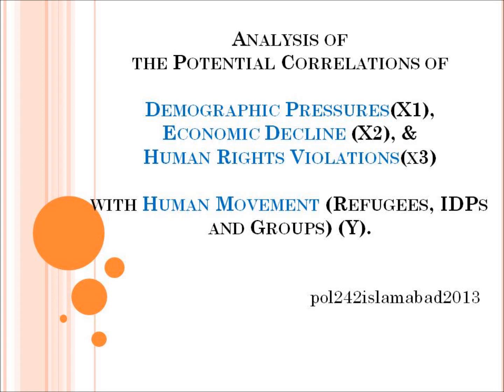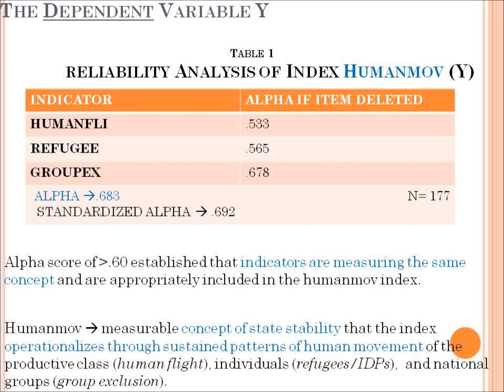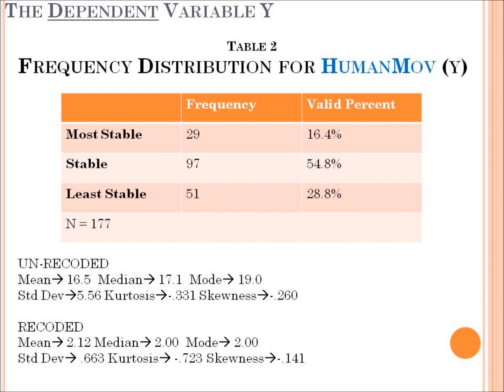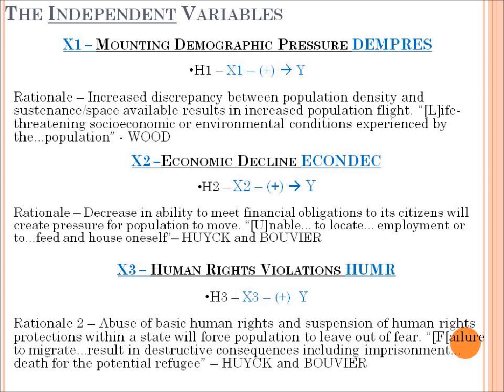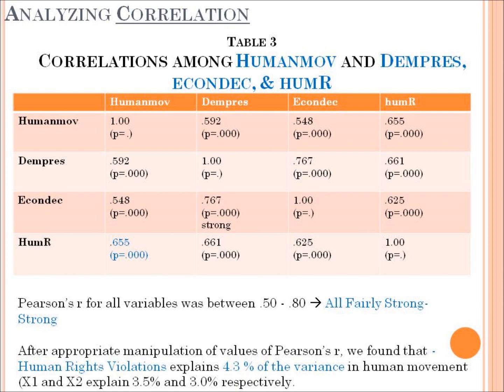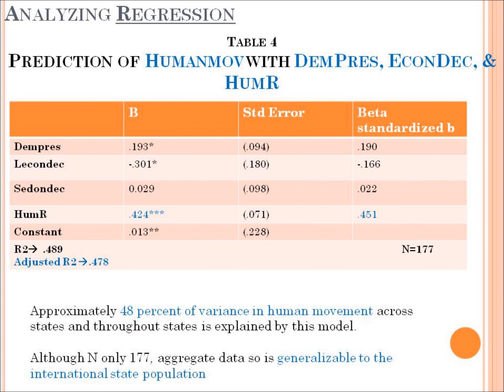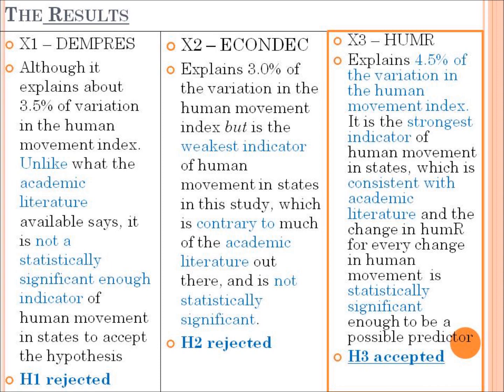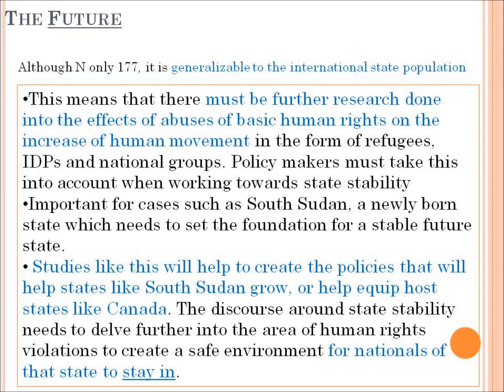Pol242Islamabad2013 2013POL242HW4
2013POL242HW4

set width=80/length=none/header=no/messages=none.
get file="/homes/josephf/webstats/2008FailedStates.sav".
Compute humanfli = (HUMAN_FL)
compute groupex = (grievanc)
recode refugees (.9 thru 3.3 = 1) (3.4 thru 6.6 = 2) (6.7 thru 9.8 = 3).
value labels refugees 1'Lrefug' 2'Srefug' 3'Mrefug'.
Compute humanfli = (HUMAN_FL)
recode humanfli (.9 thru 3.3 = 1) (3.4 thru 6.6 = 2) (6.7 thru 9.9 = 3)
value labels humanfli 1'Lhumfl' 2'Shumfl' 3'Mhumfl'.
recode groupex(.9 thru 3.3 = 1) (3.4 thru 6.6 = 2) (6.7 thru 9.9 = 3)
value labels groupex 1'Lgroupex' 2'Sgroupex' 3'Mgroupex'.
RELIABILITY VARIABLES=refugees groupex humanfli
 /scale(all)=all
 /summary=All.
compute rawindex= refugees+groupex+humanfli
recode rawindex (3,4= 1) (5 thru 7 = 2) (8 thru 16 = 3) into humanmov
value labels humanmov 1'most stable' 2'stable' 3'least stable'.
freq var humanmov /stats=mode median mean std skewness kurtosis.
missing values HUMAN_RI ().
Recode human_ri (.9 thru 9.8 = copy) into humR
recode humR (.9 thru 3.3 = 1) (3.4 thru 6.6= 2) (6.7 thru 9.8 = 3)
value labels humR 1'MhumR' 2'ShumR' 3'LhumR'
fre var=humR/.
missing values DEMOGRAP ().
Recode DEMOGRAP (.9 thru 9.8 = copy) into dempres
recode dempres (.9 thru 3.3 = 1) (3.4 thru 6.6= 2) (6.7 thru 9.8 = 3)
value labels dempres 1'Ldempres' 2'Sdempres' 3'Mdempres'
fre var=dempres/.
missing values ECONOMY ().
Recode economy (.9 thru 9.8= copy) into econdec
recode econdec (.9 thru 3.3 = 1) (3.4 thru 6.6 = 2) (6.7 thru 9.8 = 3).
value labels econdec 1'Lecondec' 2'Secondec' 3'Mecondec'.
fre var=econdec/.
missing values ECONOMY ().
fre var=econdec/.
correlation humanmov dempres humR econdec
Recode econdec (1=1) (else =0) into Lecondec
Recode econdec (2=1) (else=0) into Secondec
Regression variables = humanmov dempres humR lecondec Secondec
             /statistic coeff r tol/descriptive = n
             /dependent = humanmov/method enter dempres humR lecondec Secondec
*startofoutput.
finish.